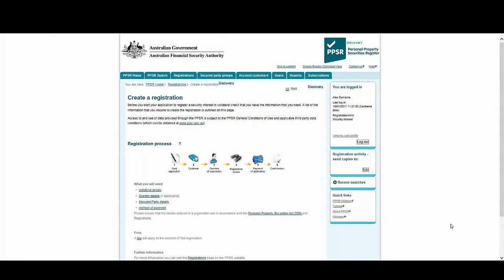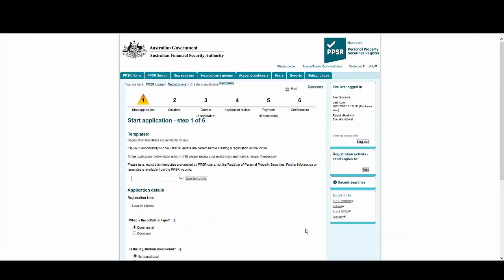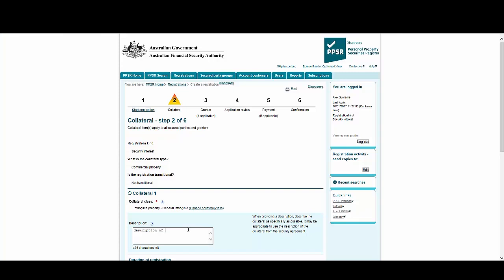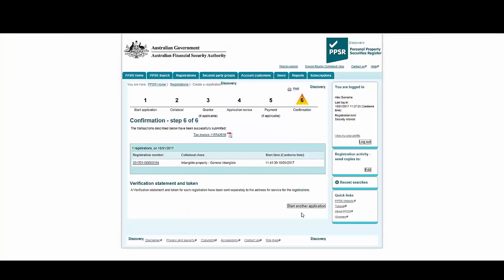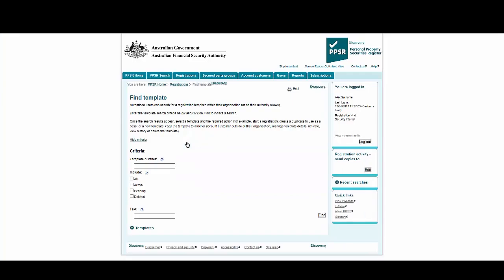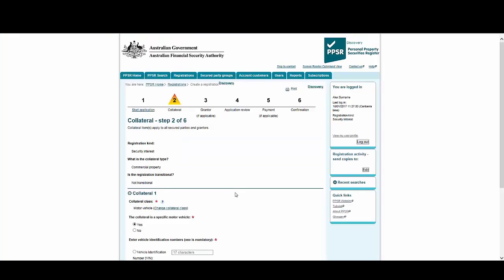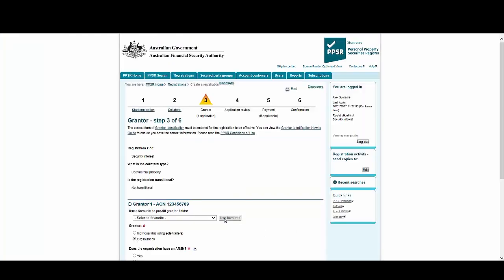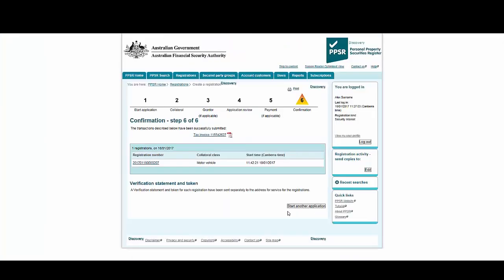How to create a PPSR template - using the template (3 of 6)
Now that we’ve created our templates, we want to use them.